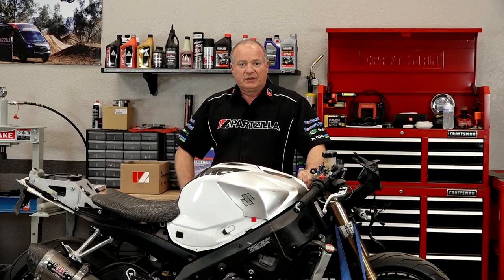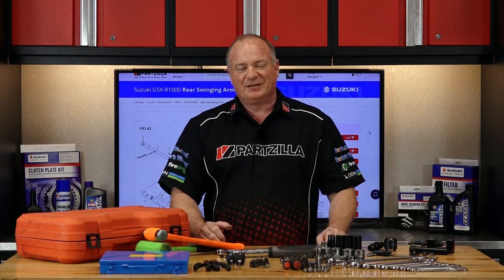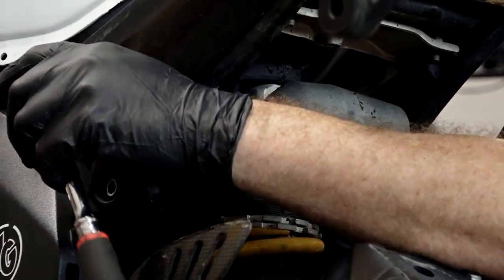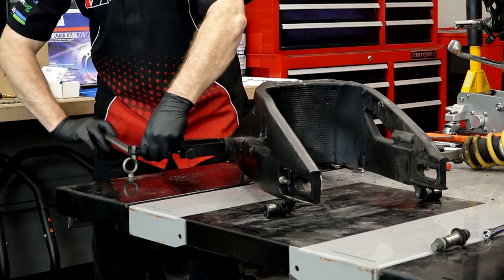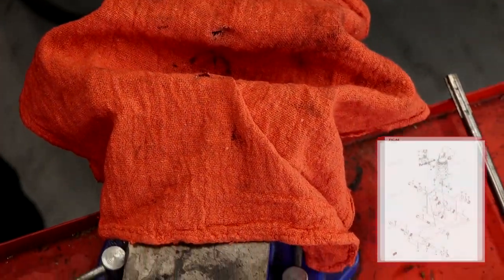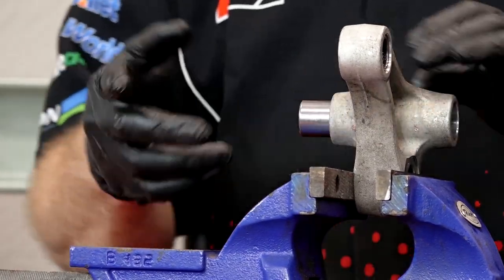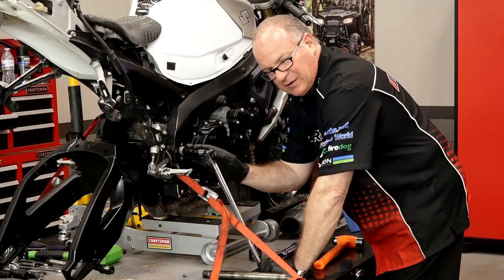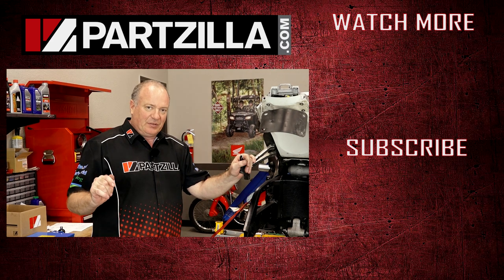Swingarm Bearing Removal and Replacement | GSXR 1000 | Partzilla.com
Learn how to replace the swingarm bearings in your Suzuki GSX-R 1000. This is a complex job and it requires several parts and some specialized tools to get this done. We’ll replace the bearings in our swingarm as well as the bearings in our rear cushion lever. Check out both diagrams to get a closer look at the parts:

The whole process starts by getting the back wheel off. While you’re at it, this may be a good time to replace the chain and sprockets on your GSXR, and here’s a video to show you how

Next, we’ll get on with the GSXR swingarm removal. We’ll show you how to remove the swingarm on your motorcycle and then remove the rear cushion lever. To remove them, you’ll need a couple of special tools:

AND

Once we get the components off our GSX-R, we’ll get to work replacing the bearings. Removing the bearings generally requires another set of special tools from Suzuki which we’ll show you in the video. However, John will show you a couple of workarounds that will require a little more elbow grease but may get the job done. Once we remove the worn bearings, we’ll replace the bearings in the rear cushion lever first and then take care of the bearing replacement on the swingarm of our motorcycle. Finally, we’ll put everything back together again.

VIDEO HIGHLIGHTS:
Removing chain and wheel - 3:35
Disconnecting shock absorber - 4:40
Removing the swingarm - 6:00
Removing swing arm bearings - 7:15
Replacing rear cushion bearings - 11:30
Replacing swing arm bearings - 15:15
Reinstalling swingarm - 16:50

In the video we’re working with a 2007 Suzuki GSX-R1000, but you may have similar steps for your Suzuki motorcycle.